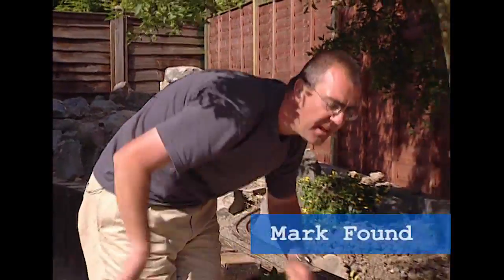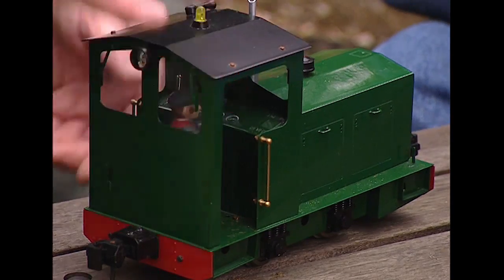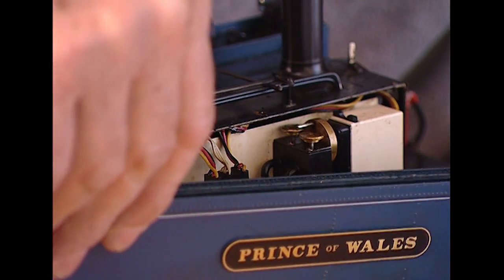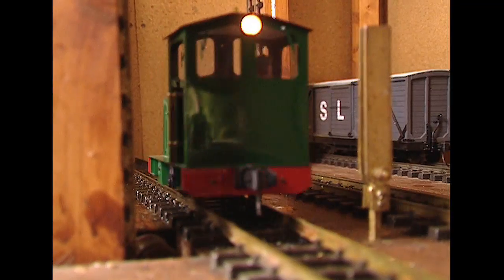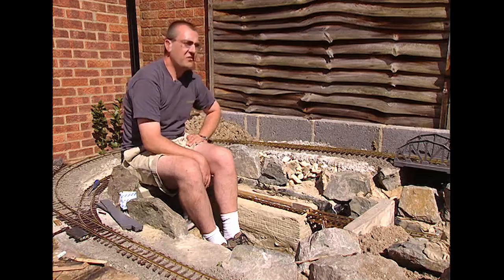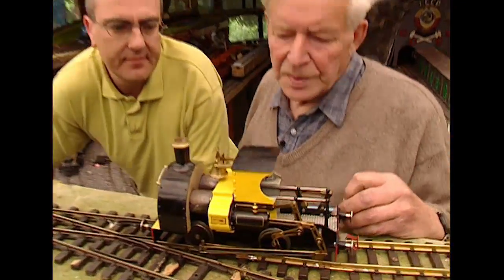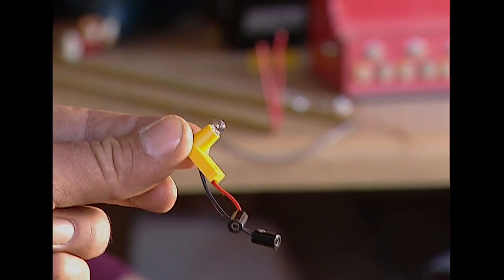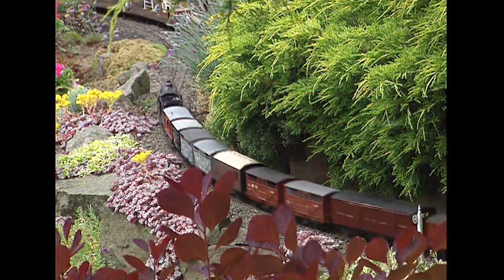Mark Found - The Garden Railway - Prog.8 - Power.mp4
Anyone with their own railway can't help going power mad and Mark Found right up there as a domineering . .  . oh, sorry, not that sort of power? Ah, I see, power for the propulsion of trains.